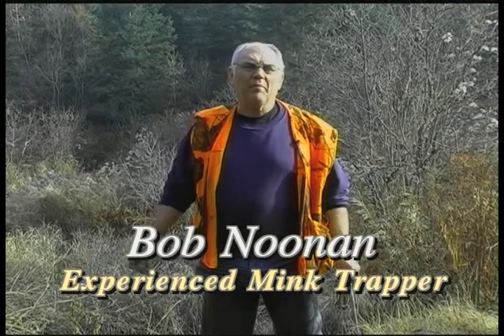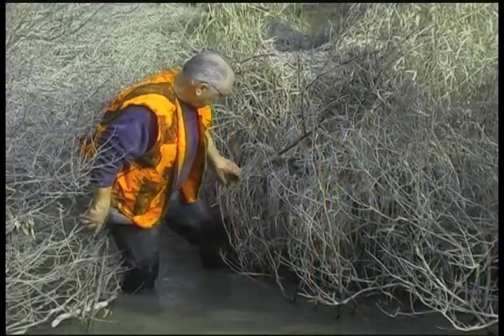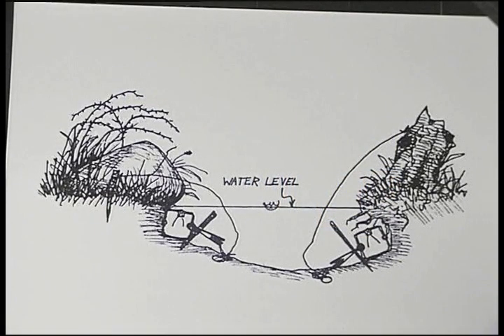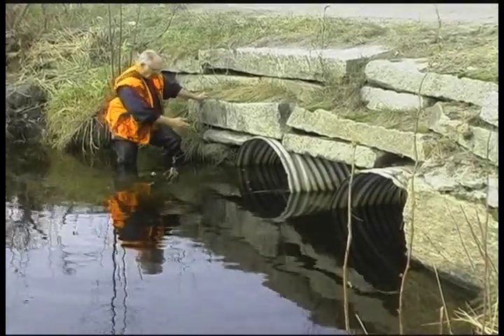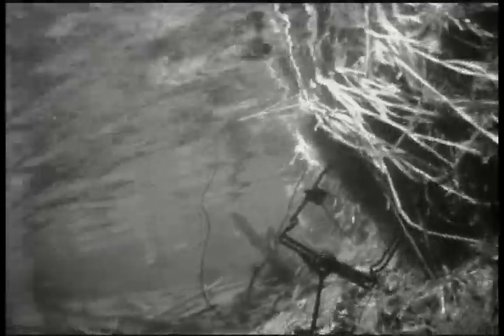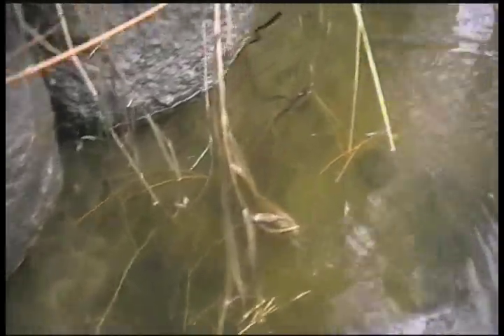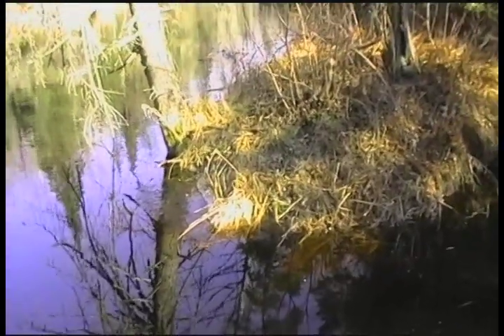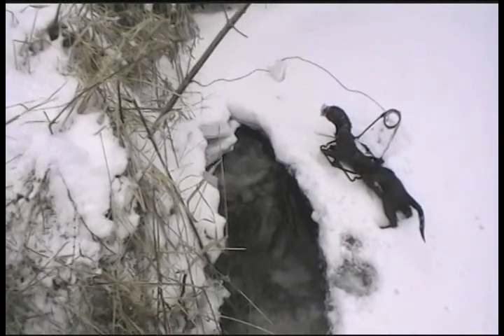Bottom Edge Mink Trapping with Bob Noonan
To order this DVD go to http and click on "shop"

The underwater bottom edge set revolutionized mink trapping because it allows traps to keep functioning despite fluctuating water, ice, and snow. It is deadly on both mink and muskrats. The set needs only a #110 Conibear and a length of wire, and can be made in seconds, allowing lines of hundreds of traps that operate for the full season. Location is the heart of this set, and this DVD shows and explains in detail how to find productive locations. 2 hours.